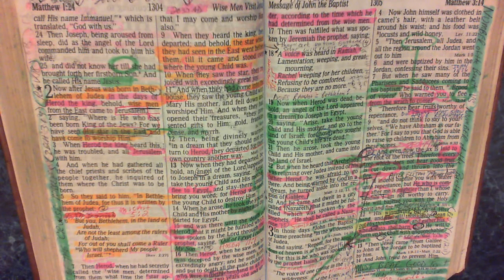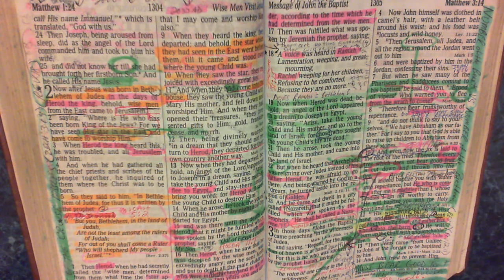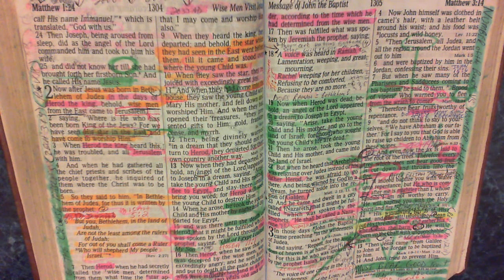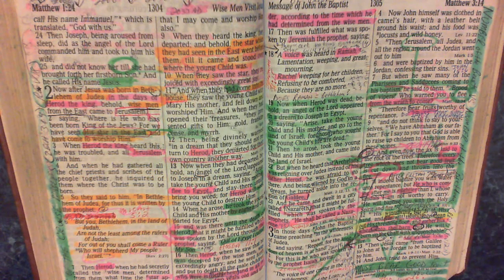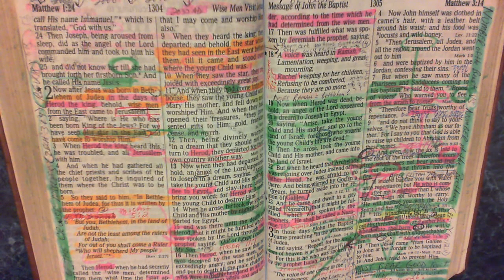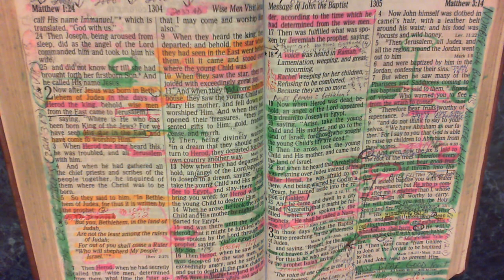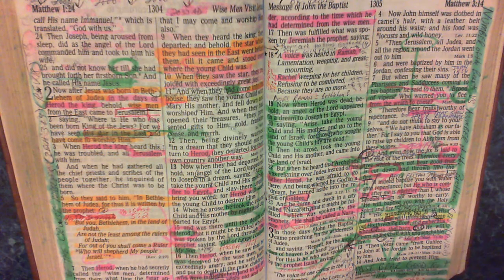Signs in the Sun, Moon and Stars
My calling / passion is to teach about the coming event the Holy Bible calls the "70th Week of Daniel" The dozens of events that will take place in an exact order leading up to the Return of Lord God Jesus Christ. I am trying to raise funds to move to North Carolina so I can live near my grandchildren. If my 10 years of publishing thousands of FREE Prophecy Short Studies has blessed you in any way, I hope you will consider tipping this old man. May Lord God Yahweh bless you and yours.
       In this lesson we group all of the passages in the Bible about the Sun and Moon being disgraced into 3 groups. ( 2 groups plus the 4th Trumpet Sign) This gives the viewer a clear understanding of the Rapture and the length of the day of the Lord. We also look at 90 % of the titles to the 6th Seal versus the titles to the 7th Bowl Appearing of Jesus Christ.  Who Jesus will claim on that day is looked at as well. In summary, The Bible tells us of 3 Signs in the Sun, Moon and Stars plus 1 Sign of the Son of Man at the end of the "many days" of the Overflowing Scourge. (Rev 11:19, Isa 28, Matt 24, Isa 24)
Here is a link to a power point presentation I put together on this subject
Here is a Very Detailed 70th Week of Daniel Timeline on Excel also

Here is a power point slide presentation proving where the Little Horn (final antichrist) will come forth from:

Here is a Word Doc that proves when the Rapture is of all followers of Jesus who are alive and remain

Here is the Word Doc that lists the 4 stages of the Gathering of the "My people" by Jesus
Here is the Printer Friendly version on Excel that should be viewed in LANDSCAPE. Information will fit to page if you select "Enable Editing"
Here is my Excel file listing all the verses in the Word of God explaining what the Wrath is that we are not appointed
Here is a 70th Week 10 Hour Training Course that I put together in WORD that you are welcome to download and use. Please click "Enable Edit" for best viewing
Here is a link to the Beast that rises up out of the sea. This is what Putin is after.

I have put together over 10 pages of verses that prove you can lose your salvation over time is you fail to continue abiding In Christ's love and to bear occasional fruit.

Here is an excel file with last days catch phrases you can use to help search for last days chapters in the Bible: